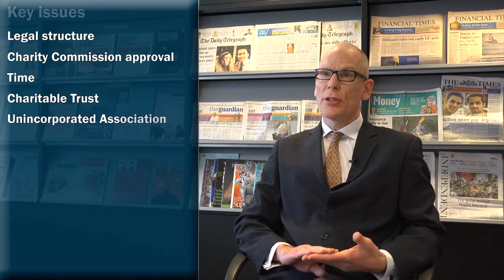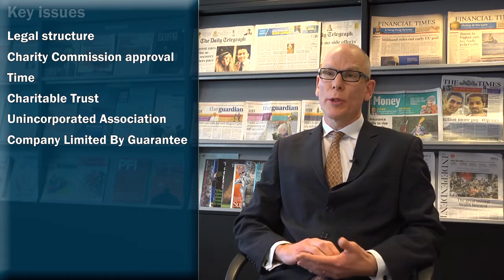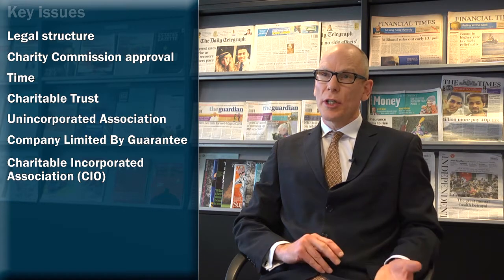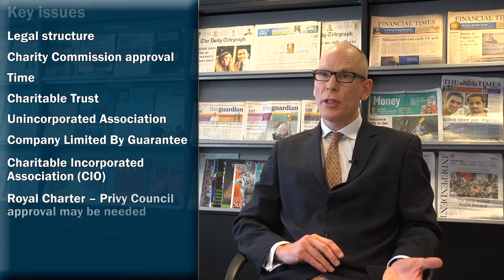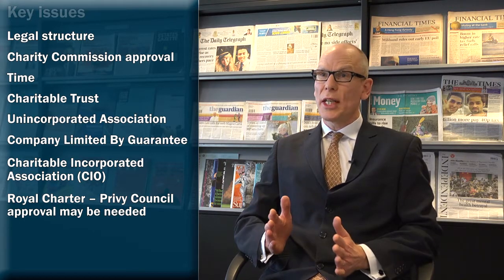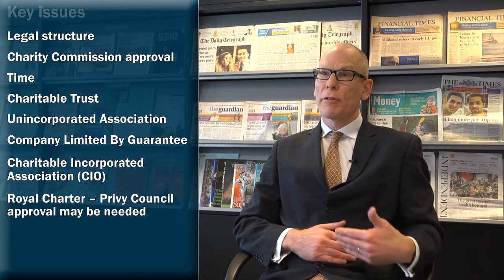Key issues (part 3 of 8)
Amending governing documents and constitutions (12 mins)
• Title page (0.23)
• Introduction (0.15)
• Key issues (1.22)
• Unincorporated Association (1.19)
• Company limited by guarantee (3.28)
• Charitable incorporated organisation (1.45)
• Charity Commission scheme (2.31)
• Summary (0.40)
Law firm Russell-Cooke discusses the practicalities needed when amending governing documents and constitutions.

• Legal structure
• Charity Commission approval
• Time
• Charitable Trust
• Unincorporated Association
• CLG
• CIO
• Royal Charter – Privy Council approval may be needed